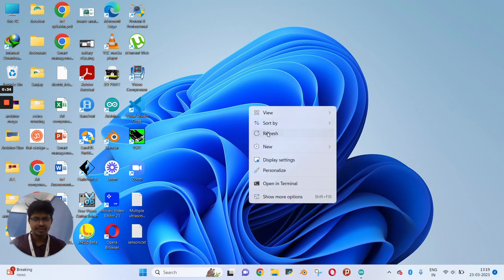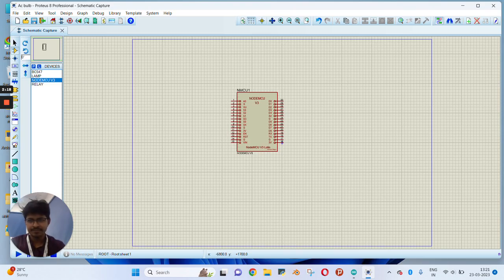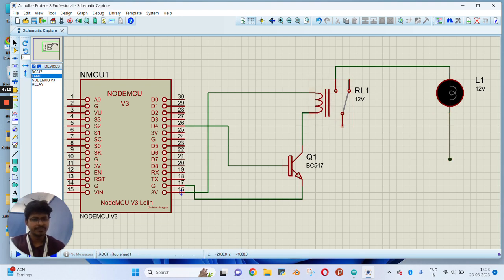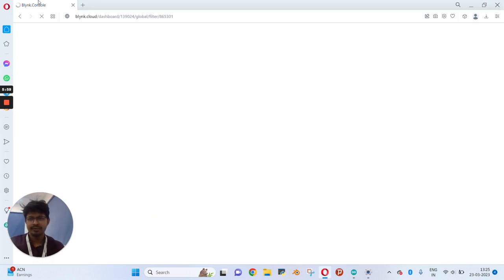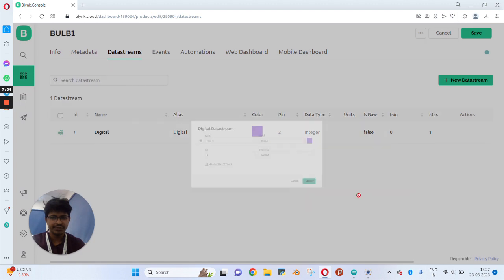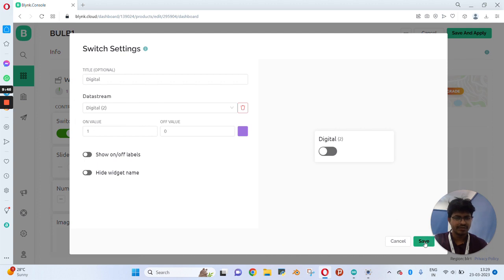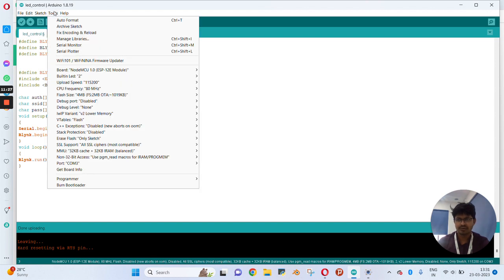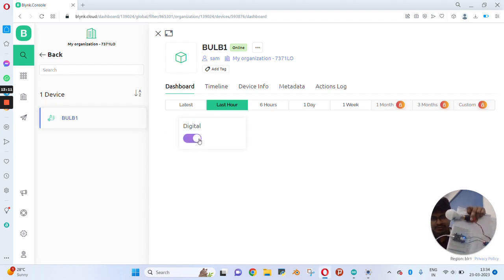Ch 8 IoT based AC lamp control